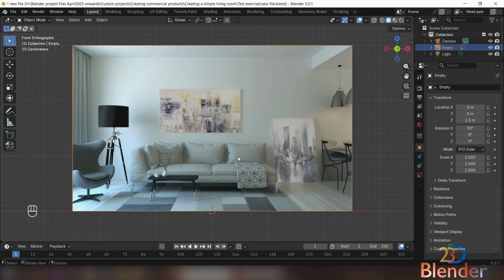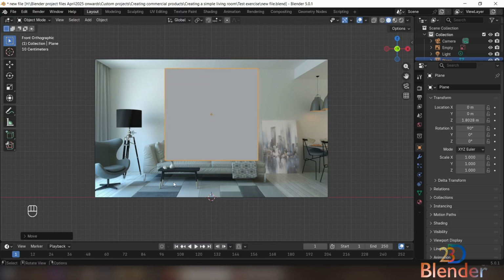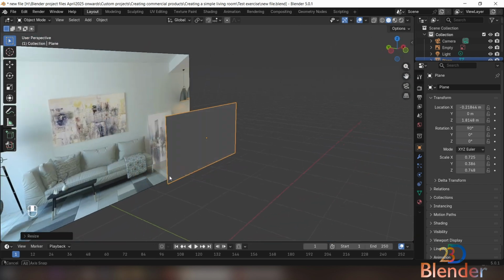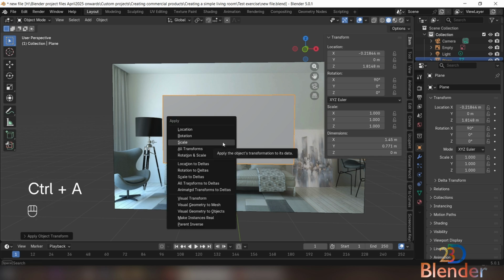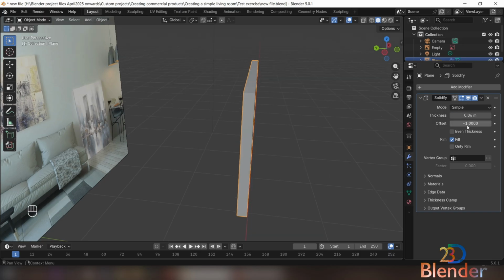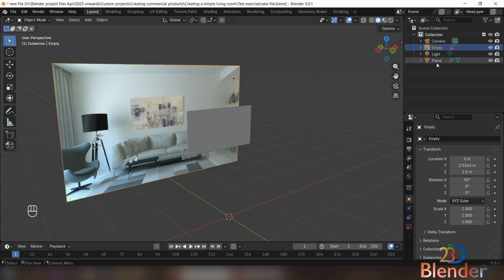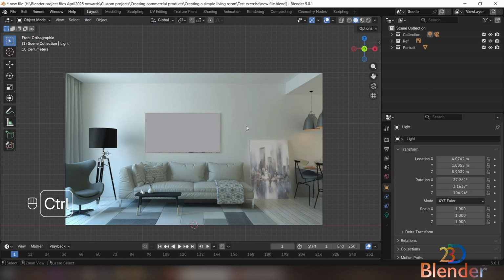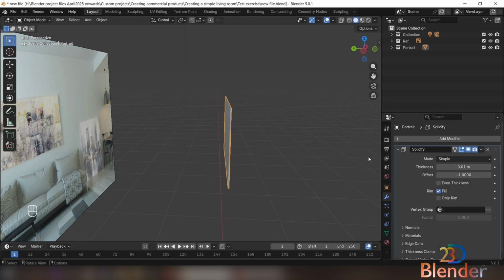Blender for complete beginners Part2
We create our first object from the scene and we also take a look at the Solidify modifier in the process.